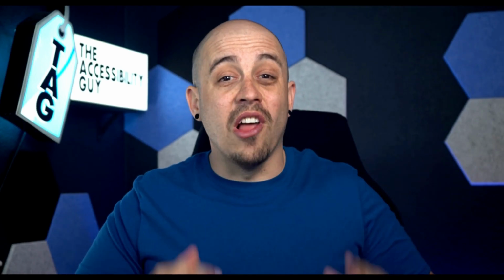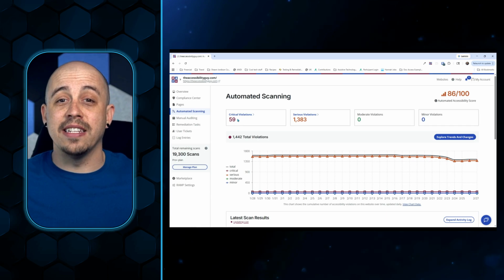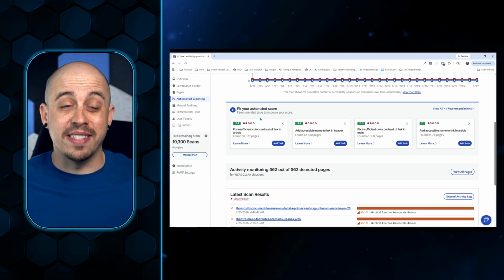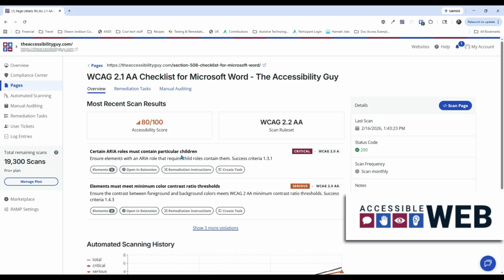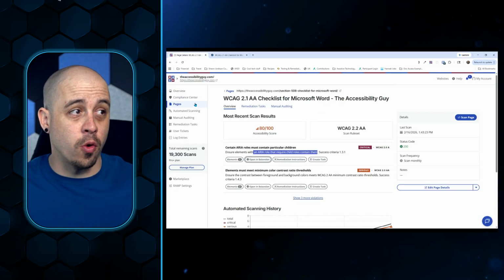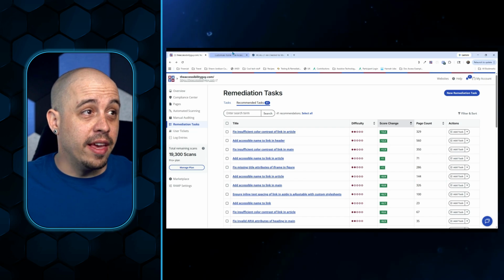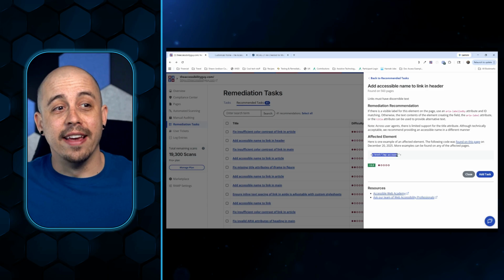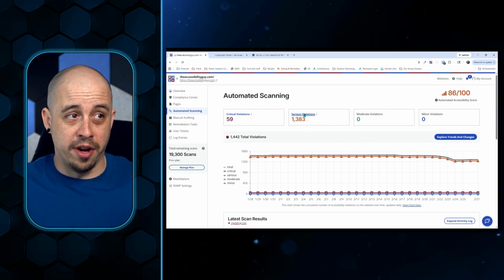Automated Web Accessibility Scanning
This video walks users through automated website accessibility scanning using the Accessible Web RAMP Platform. Instead of reviewing every page manually, scanning tools provide a clear overview of issues so teams can prioritize fixes and take action efficiently.